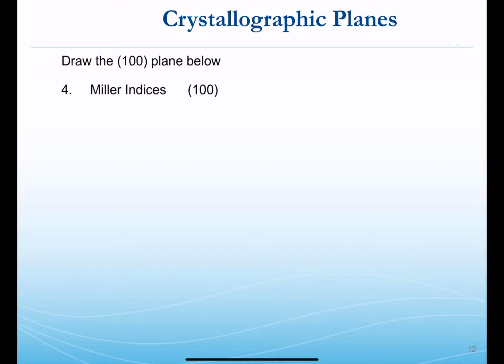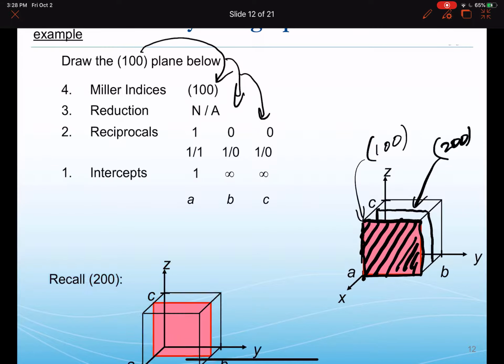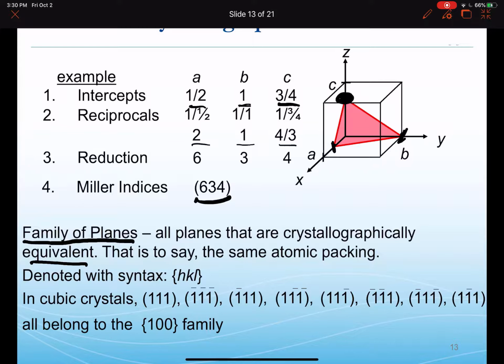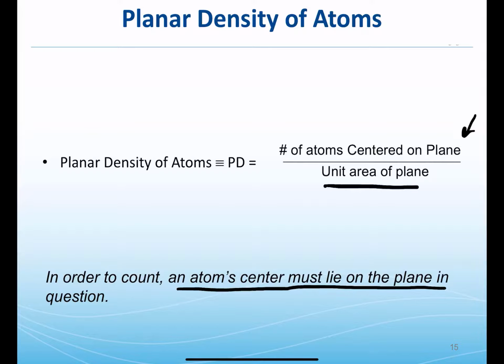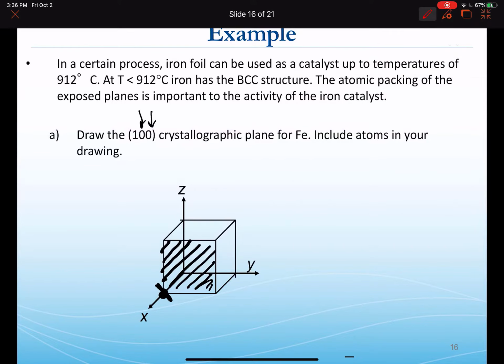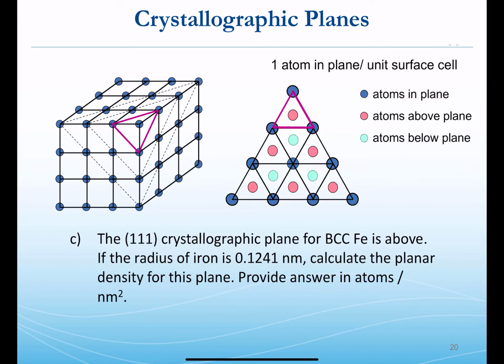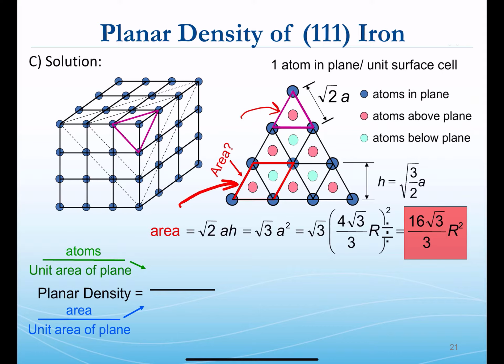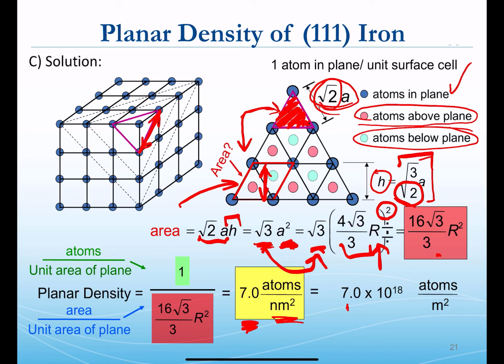ENGR170/MSCI201 Crystallographic Planes and Planar Density